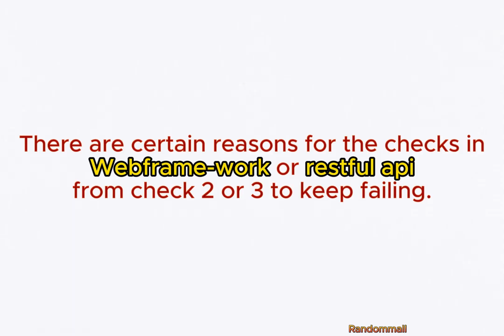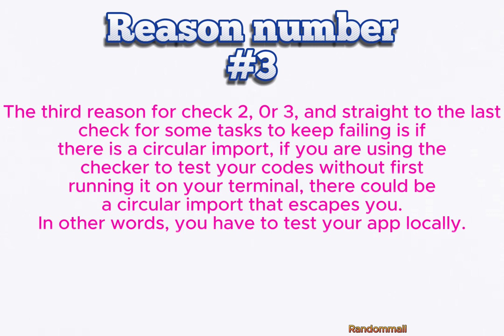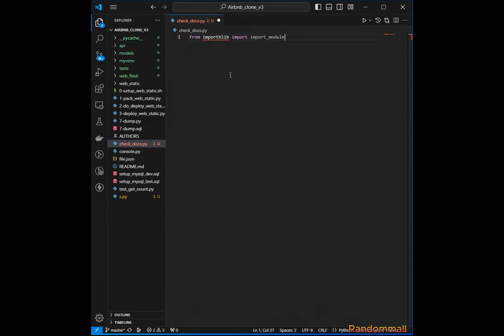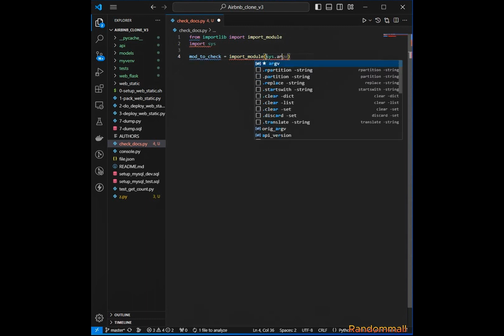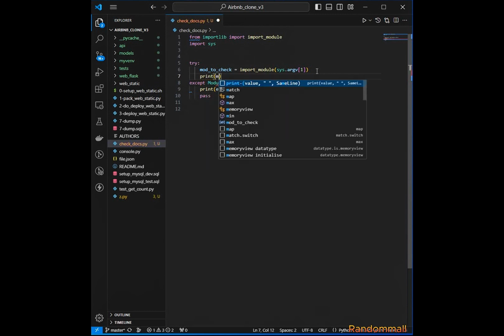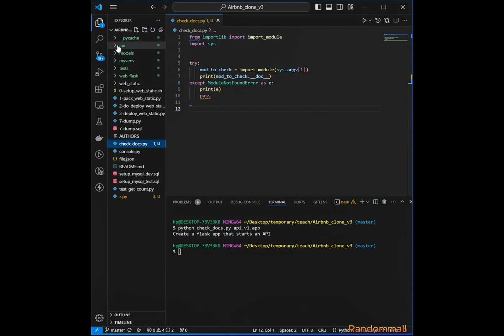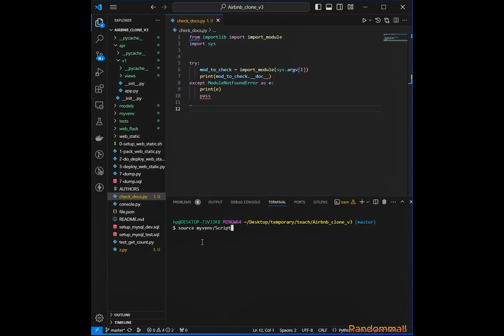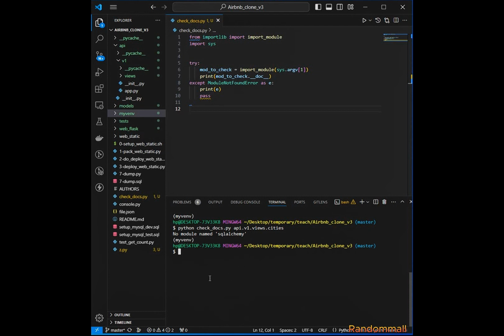Potential Solutions for the failing of from check 2 or 3 to the rest of the checks.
Four visual check solutions and last solution by code.

0:00 Introduction
0:21 Solution number 1
0:43 Solution number 2
0:57 solution number 3
1:20 Solution number 4
1:45 Last Solution